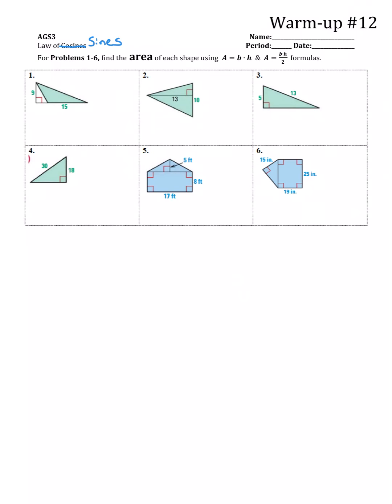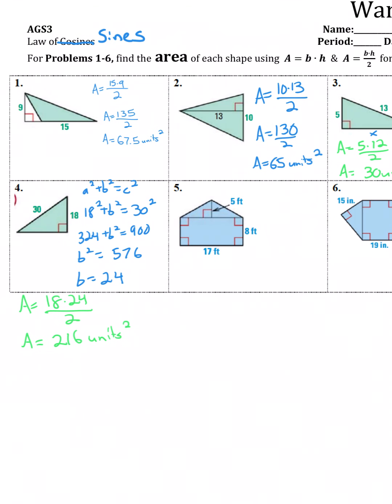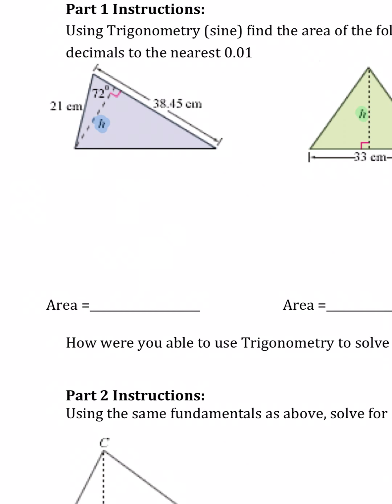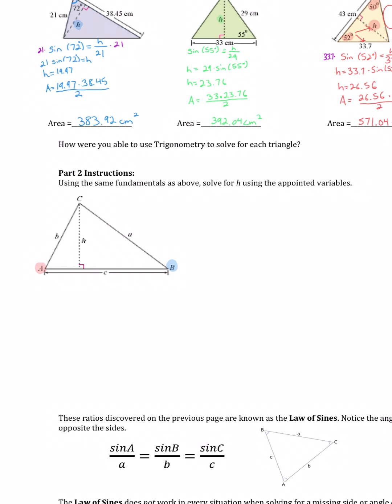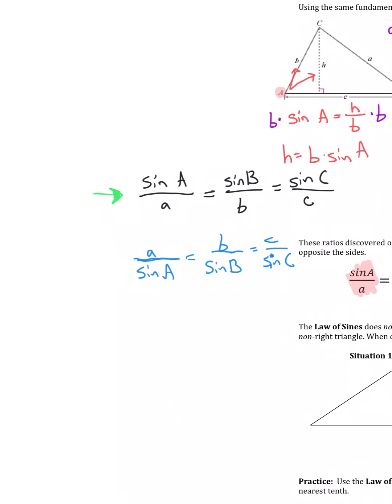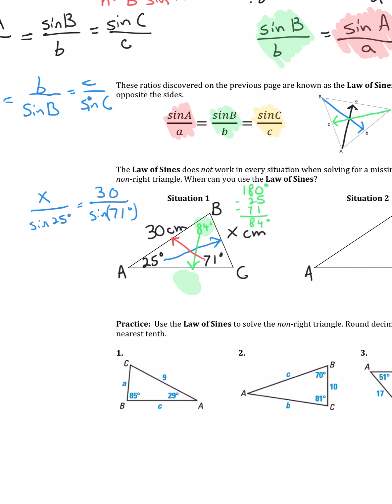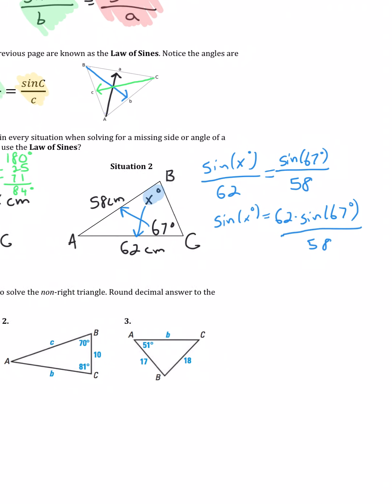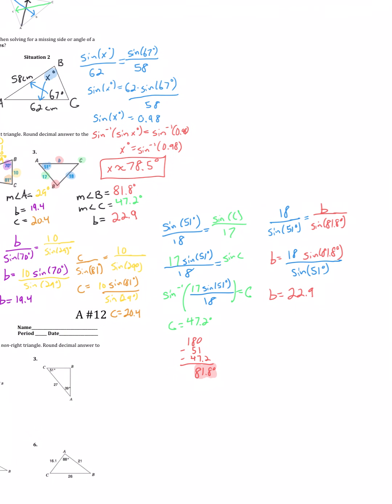AGS3 S.2 Day 12 Teacher Notes.mp4